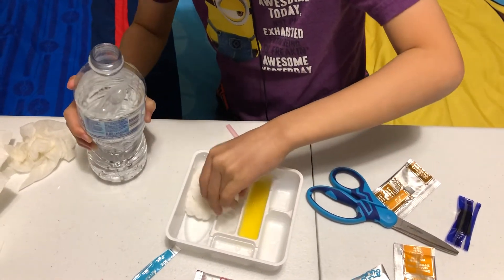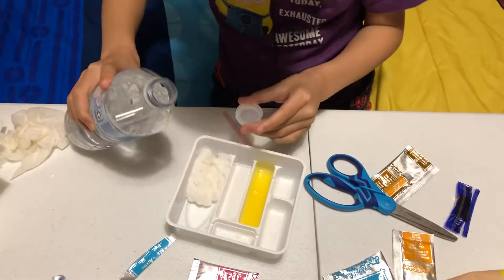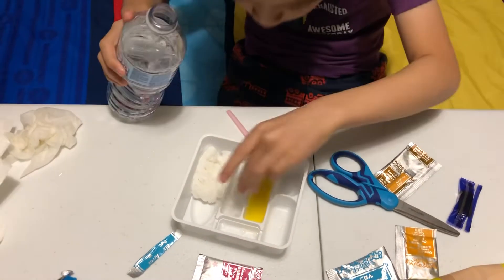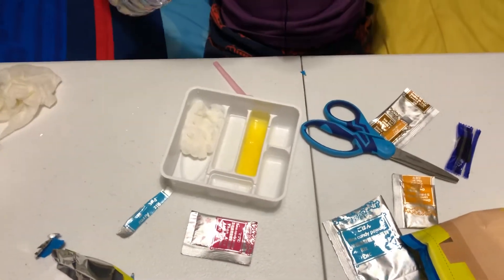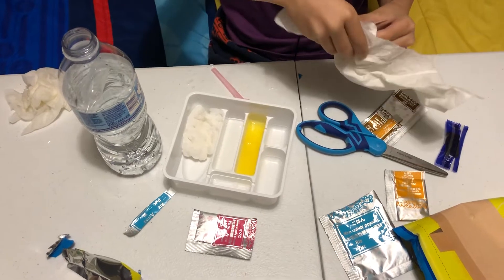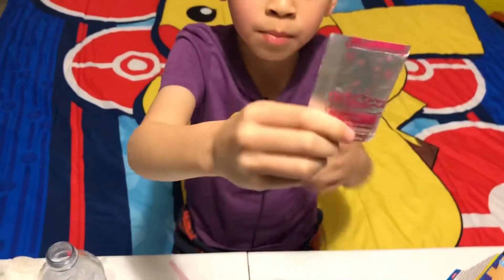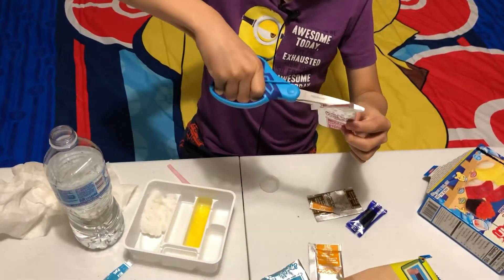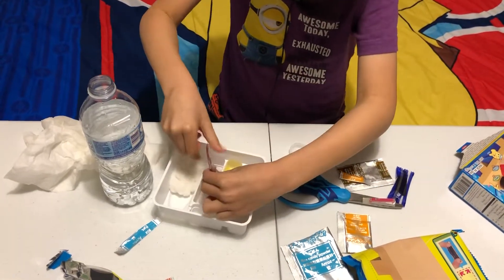Kracie Popin Cookin DIY Candy Sushi Kit!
In this video, Tommy will be using the Kracie Popin Cookin DIY Candy Sushi Kit!